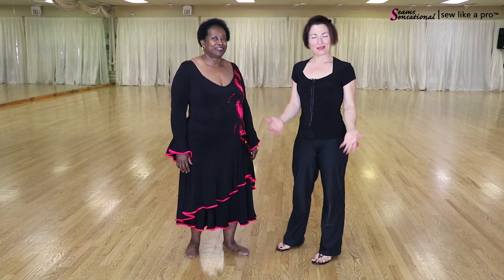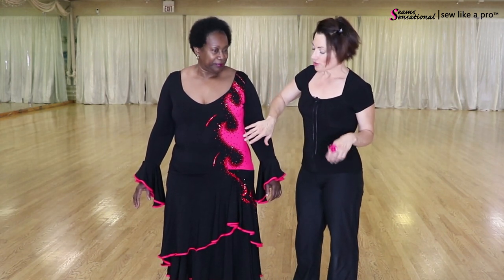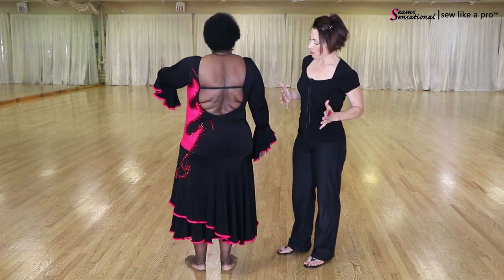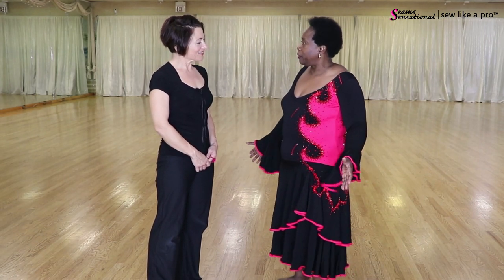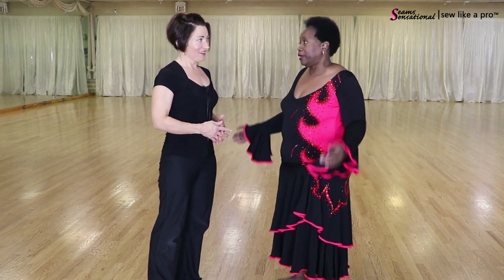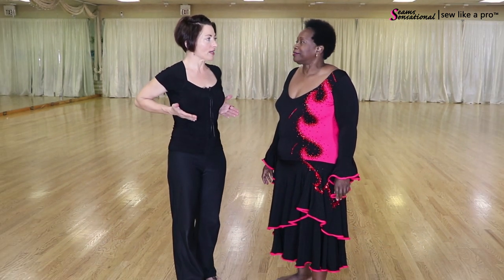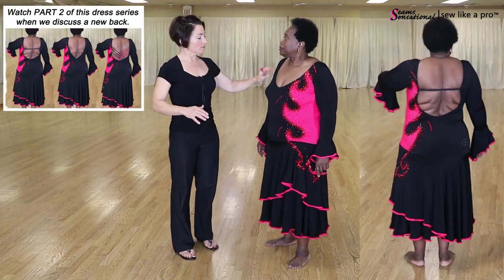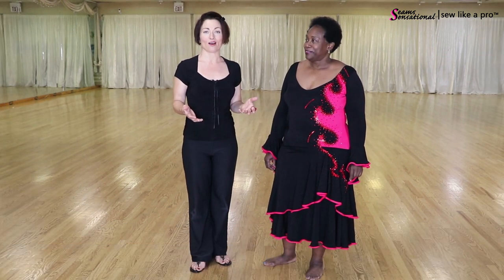Lengthen leotard to make bustline fit higher, feel better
This was a fun video for me to film because Betty knows how to sew and can do her own alterations. Check out the advice I gave her!

You know that gets me excited! :)

Meet Betty. I met her while I was driving across the country this summer.  This spunky lady and I got acquainted only minutes before filming. One of her fellow dancers at U Can Dance Studio in St. Louis, Missouri talked her into modeling for the video.

What Betty didn't know was that I would give her solid advice about how to fix her dress fitting problems so she could feel comfortable wearing it again after a ten year hiatus. now that's a long time for a dress to hang in the closet and not be worn. Poor dress. I'm glad I can help Betty feel good in it again.

As much as I try, I cannot put everything in a video. Get more written details in the blog post:

BE A BETTER DRESSMAKER!  ACTION STEPS FOR YOU TO TAKE.

1)  DID YOU ENJOY THIS VIDEO OR LEARN SOMETHING?

Because I can't think of everything I want to tell you while I'm filming :)

3)  LEARN MORE ABOUT THE SEW LIKE A PRO™ ONLINE  PROGRAMS.

Teresa